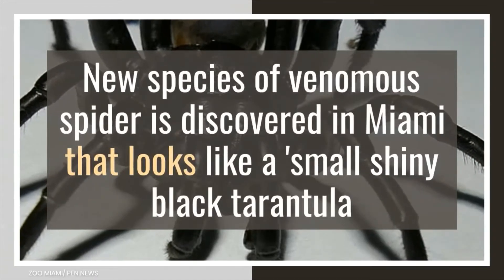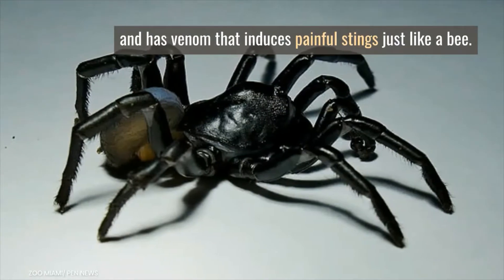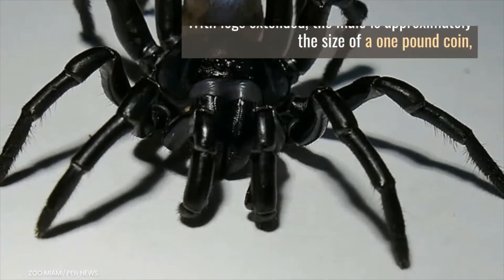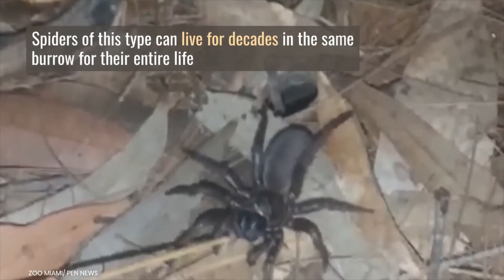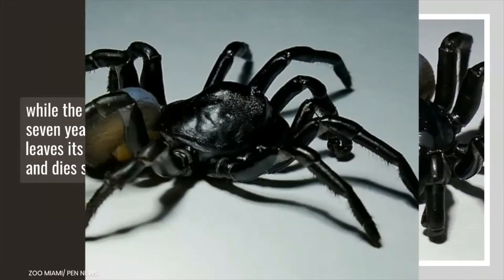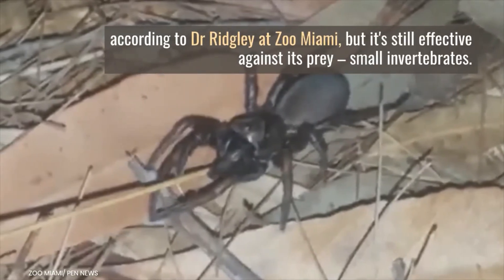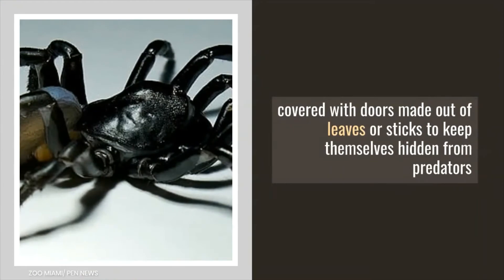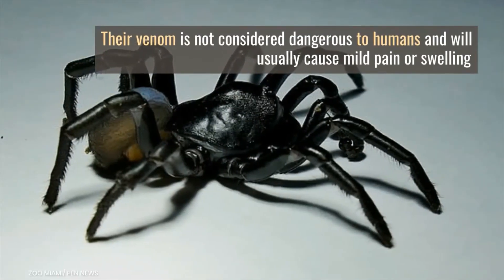New Species of Spider That Looks Like a 'Small Shiny Black Tarantula'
Scientists have found a new species of spider in Miami that looks like a 'small shiny black tarantula' and has venom that induces painful stings just like a bee.
The Pine Rockland trapdoor spider (Ummidia richmond) was first found by a zookeeper in the grounds of Zoo Miami in Florida.
With legs extended, the male is approximately the size of a one pound coin, while the female is estimated to be two to three times larger. Ummidia is a trapdoor spider – meaning it lives in a burrow with a hinged cover like a trapdoor to hide from predators and snatch unlucky prey.

SOURCE: DAILYMAIL.CO.UK
IMAGE CREDIT: ZOO MIAMI/ PEN NEWS